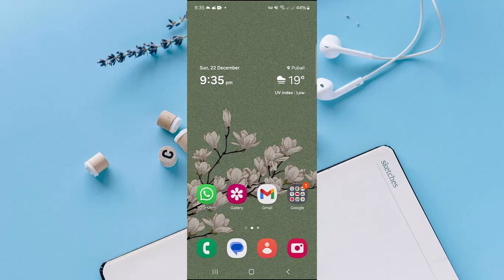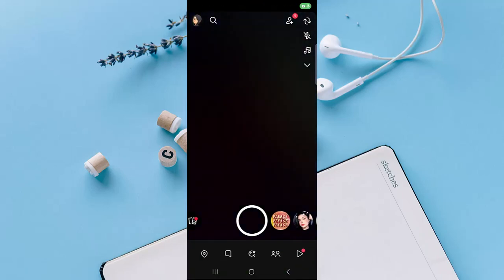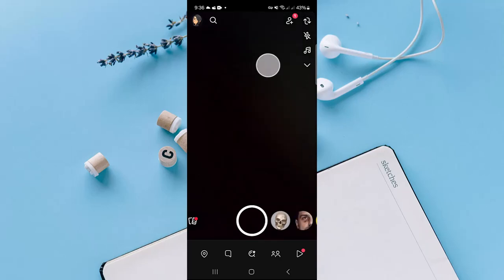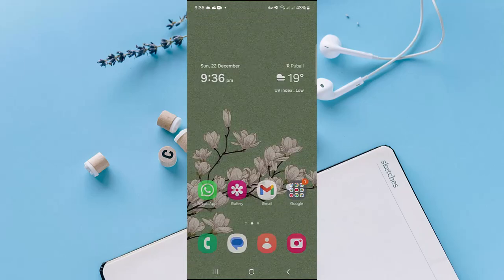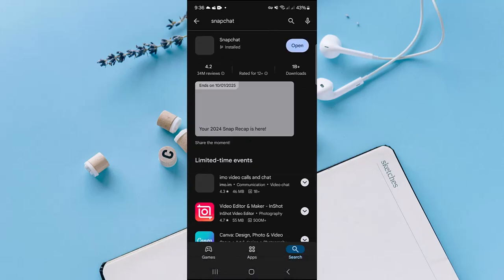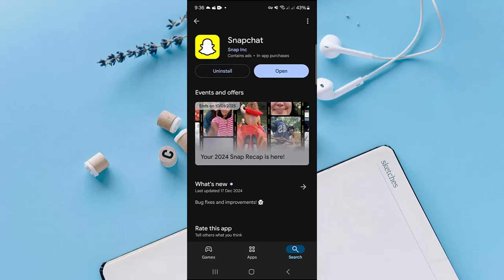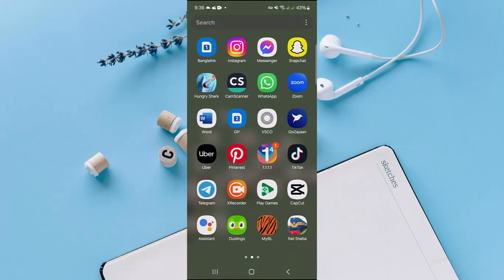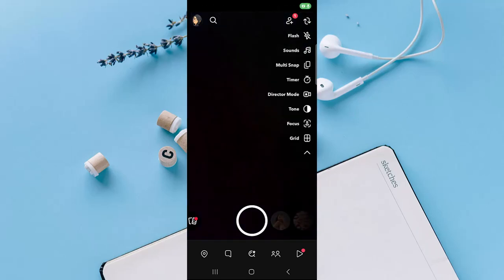How To Get Multi Snap Option Back On Snapchat 2025 - Full Guide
Do you want to know How To Get Multi Snap Option Back On Snapchat 2025 ? Then this is the video for you!

This is a step-by-step tutorial on snapchat multi snap option not showing  full guide on this.